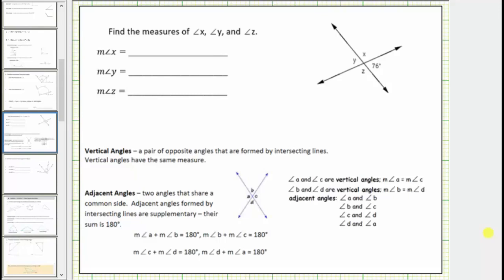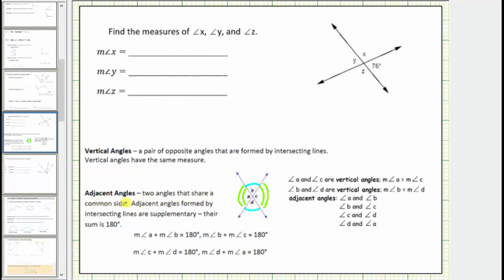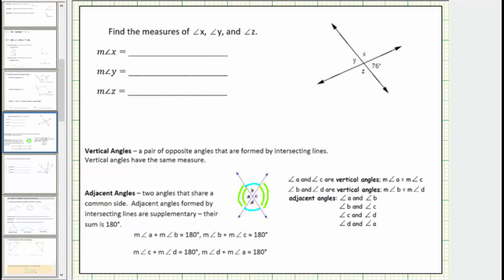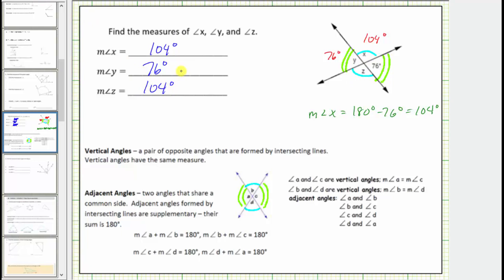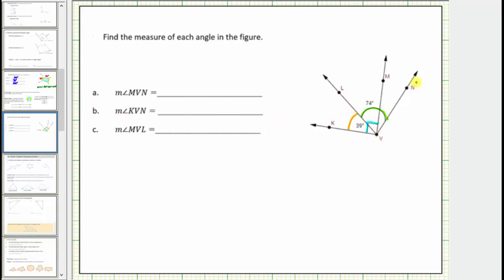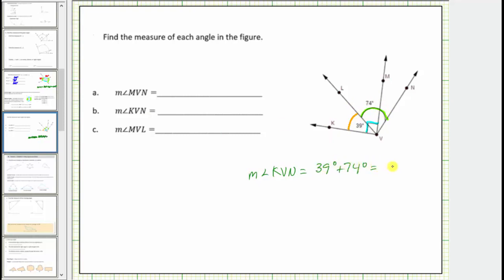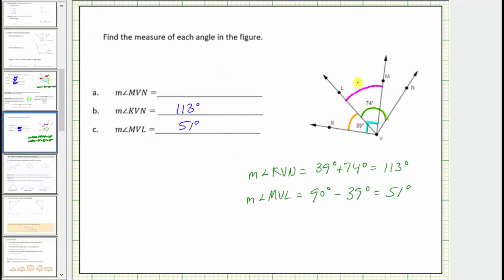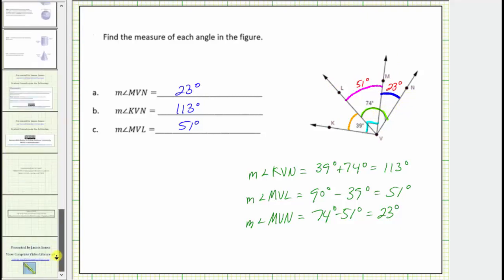Determine the Measure of Vertical Angles and Angles from a Figure 1 1